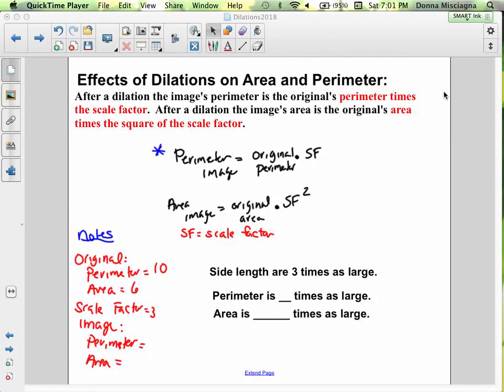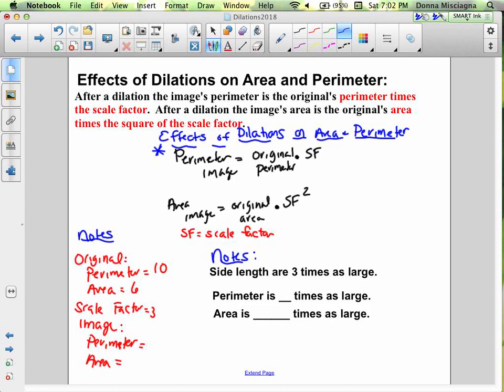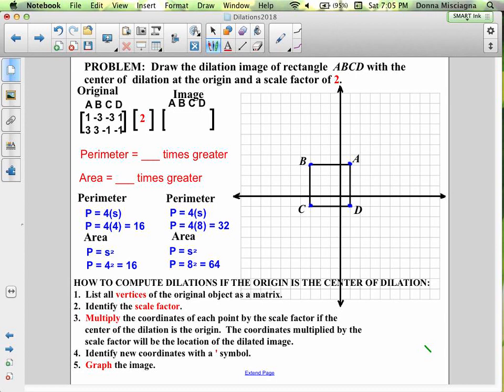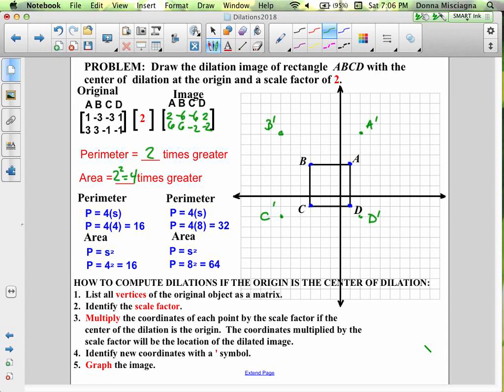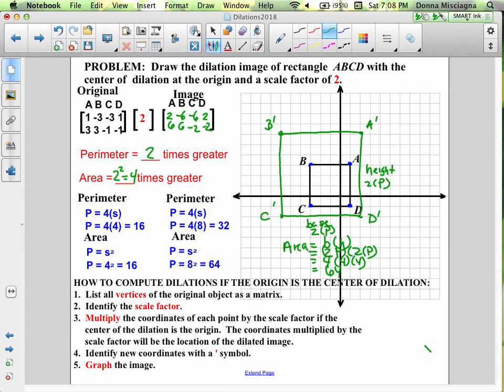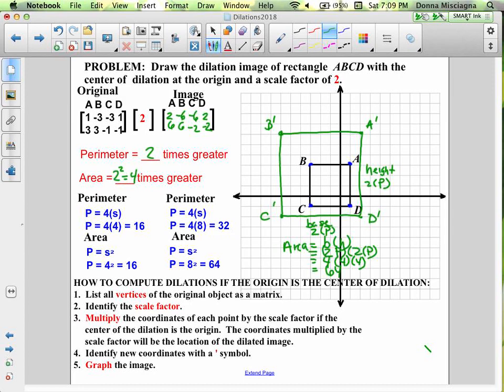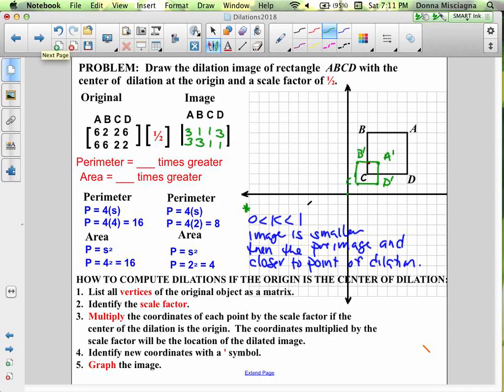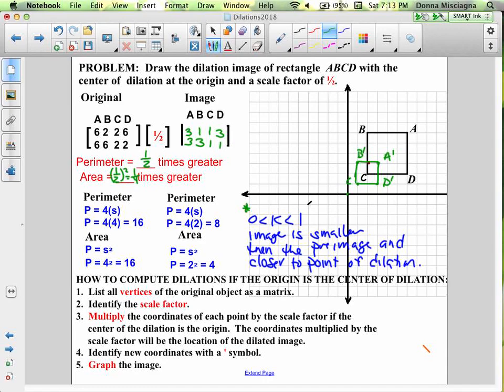Effects of Dilations on Area and Perimeter Broadband